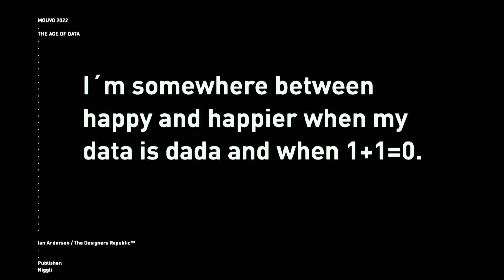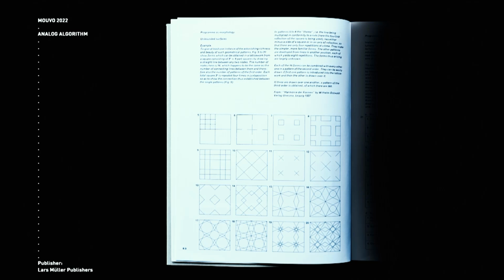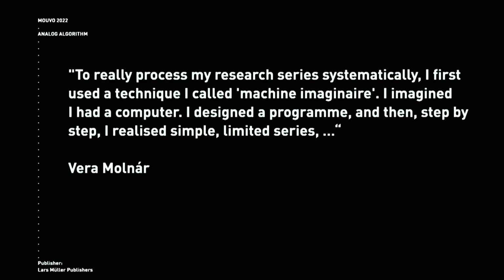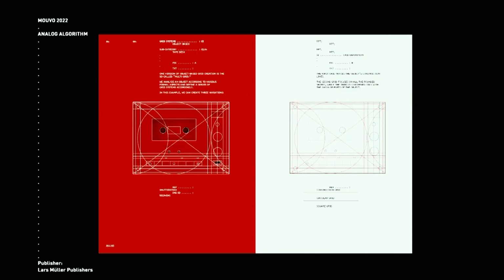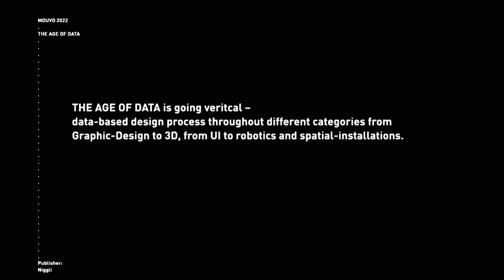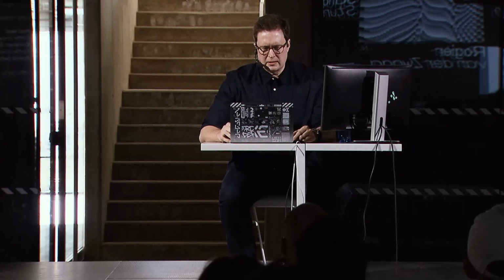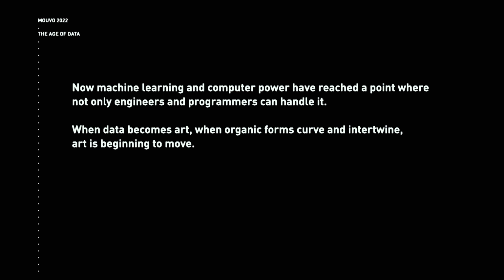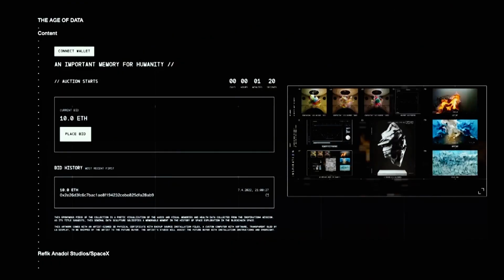Christoph Grünberger - FREE FULL TALK, Mouvo 2022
Christoph Grünberger is a German designer and author of Analog Algorithm and The Age of Data. His second book, a Kickstarter success, explores how programming and data shape today’s art and design. His work dives into AI, robotics, NFTs, and the metaverse, examining how these technologies blur the lines between analog and digital culture.